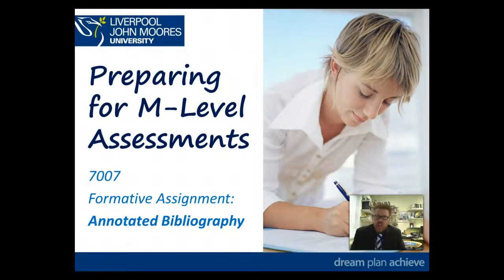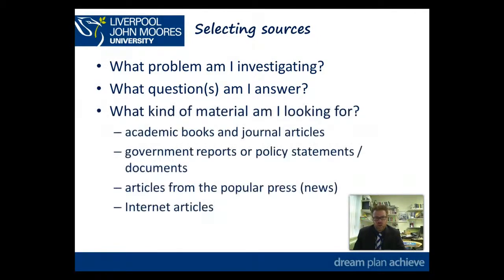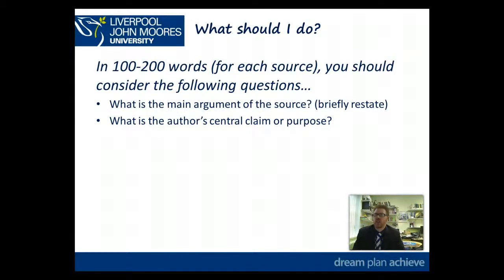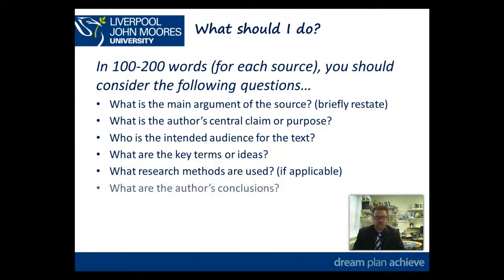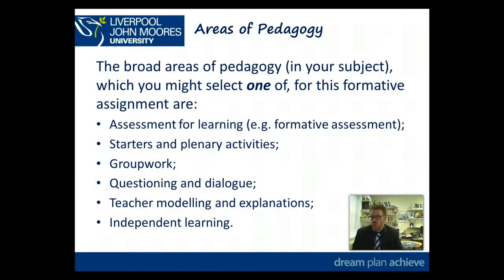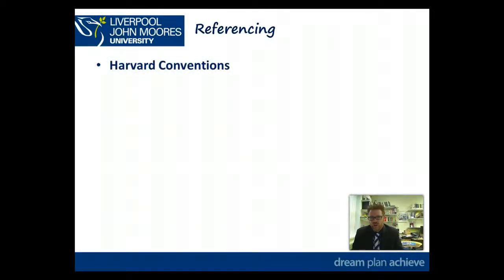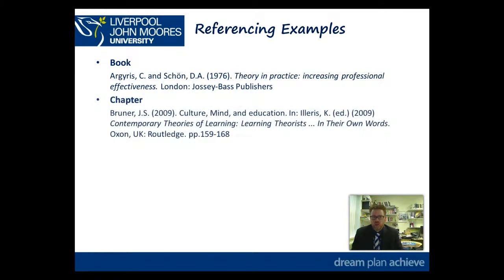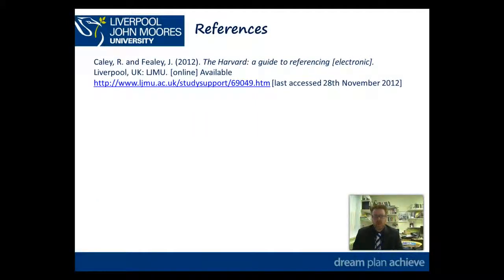Guidance for the Annotated Bibliography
This screencast is guidance for LJMU PGCE (Secondary) trainees on the 7007PG Learning, Teaching and Assessment formative assignment - Annotated Bibliography